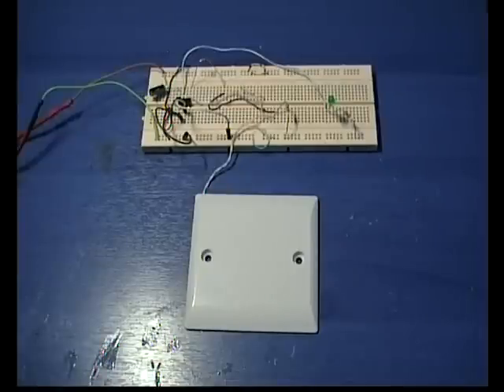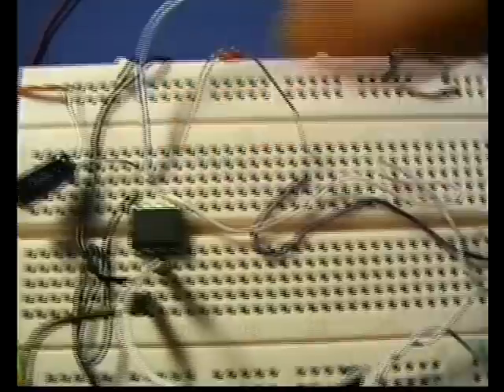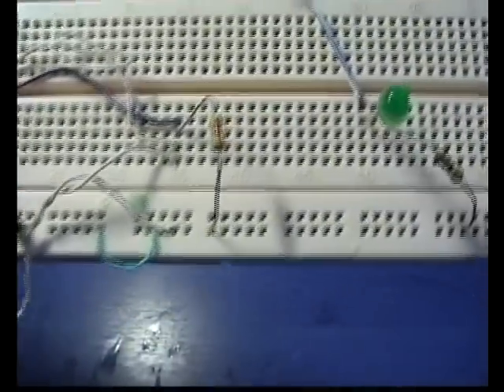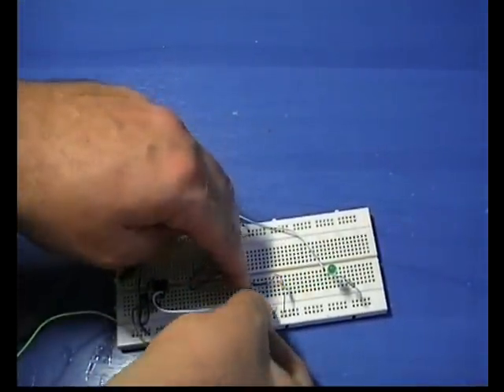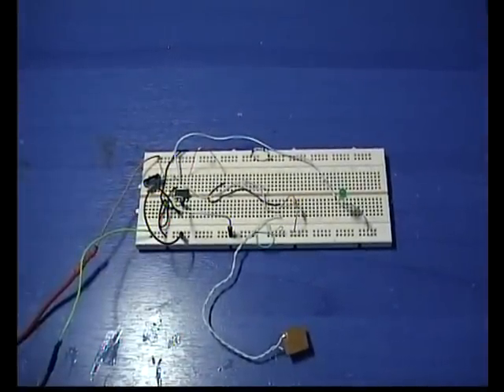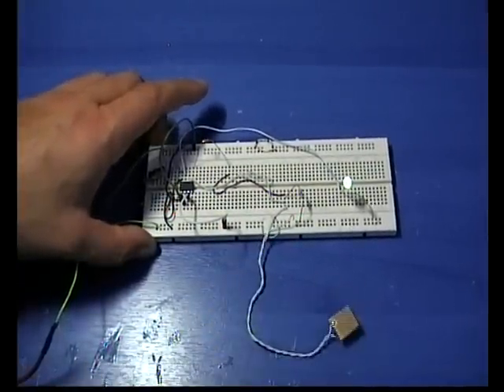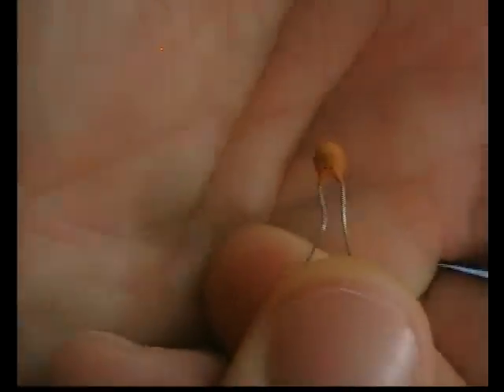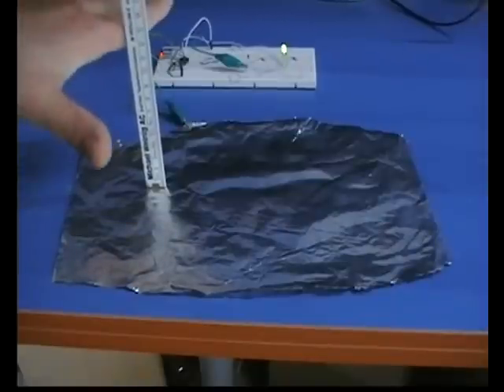DIY Capacitance touch button with PIC and Frequency Change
This is the first capacitance touch sensor that i present in my site. This is a PIC-based touch sensor that uses the Frequency-Change technique to sense a touch. The code is written in a way that, even if someone has no experience at all with PIC programming but can provide himself a PIC programmer, he can make the touch button work easily.